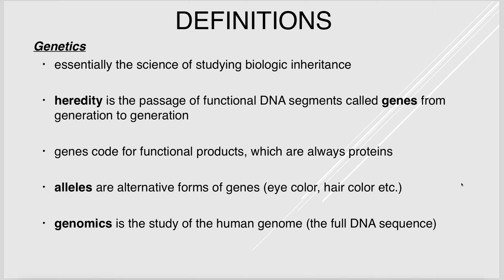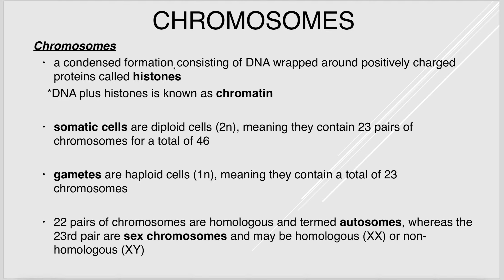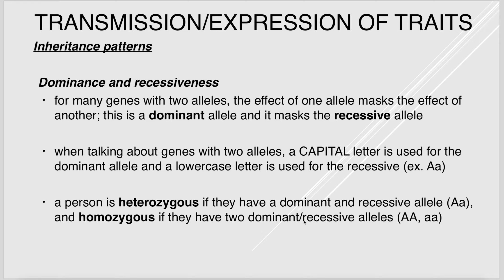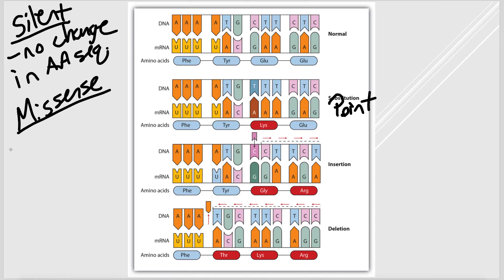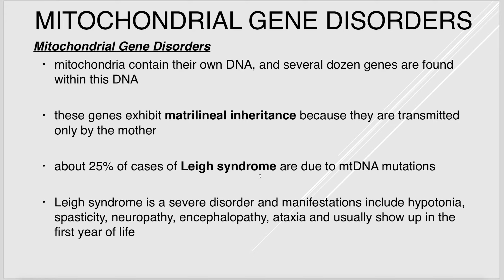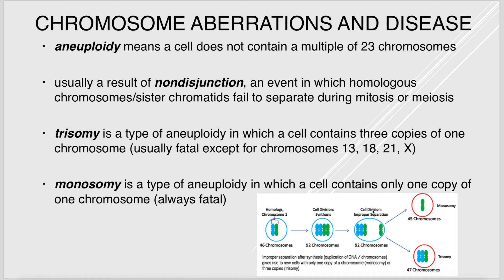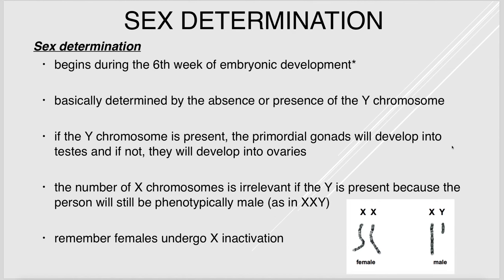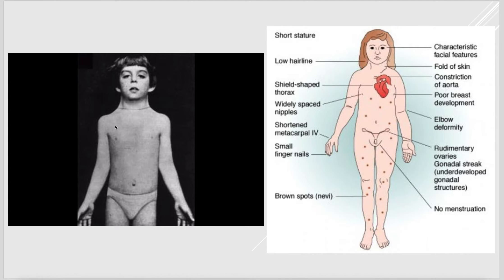BIO 105 Lecture 3-Genetics